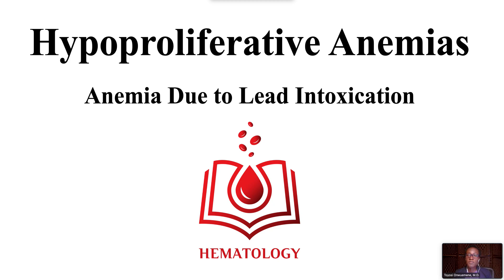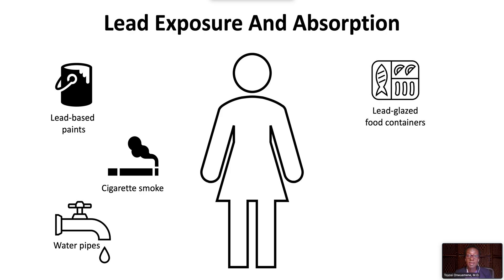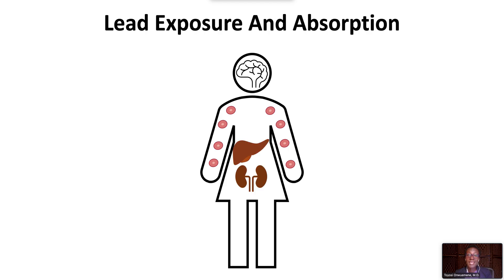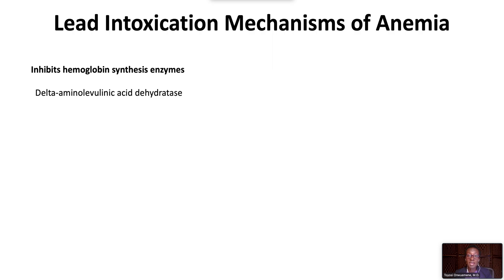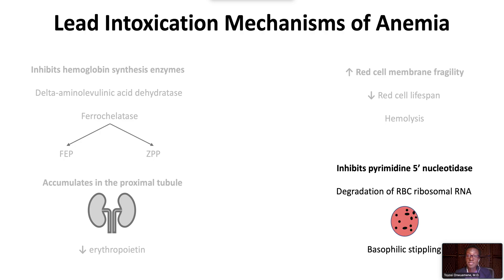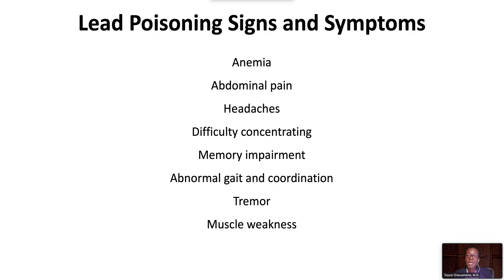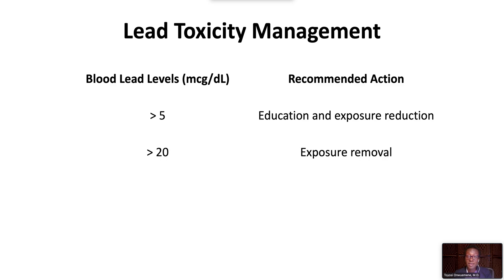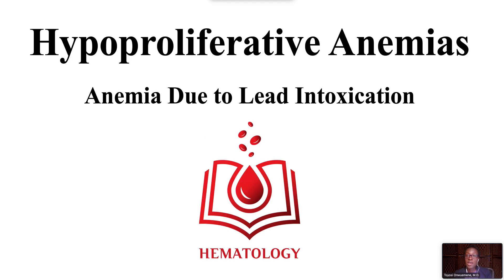Anemia due to Lead Intoxication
Lead intoxication is an important cause of anemia where there is lead exposure history, especially for people living in old buildings where there may be exposure to lead-based paints or in those living in proximity to lead manufacturing plants. The anemia of lead intoxication is normocytic and normochromic and the peripheral blood film shows basophilic stippling.